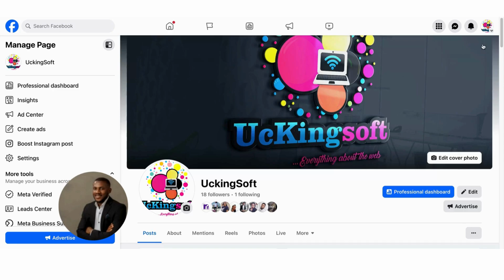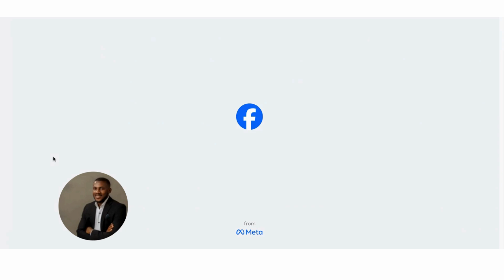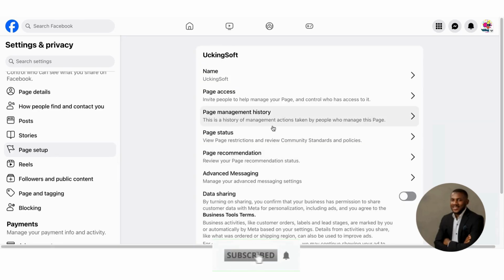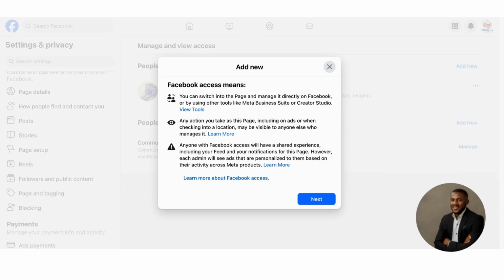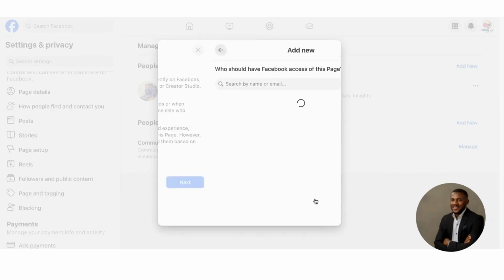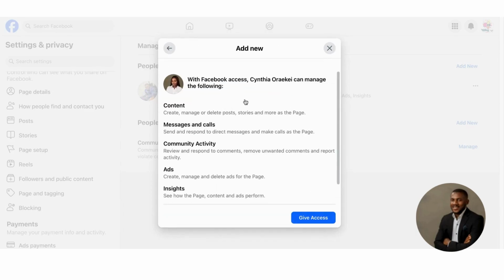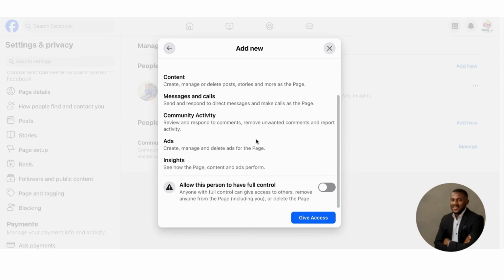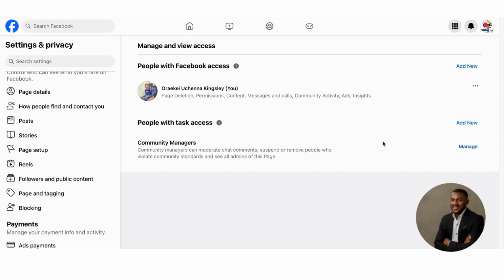How to Add and Manage Your Company Page Admins on Facebook || Uc-King Tutorials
Learn these simple steps on how to add and manage your company page admins on Facebook.